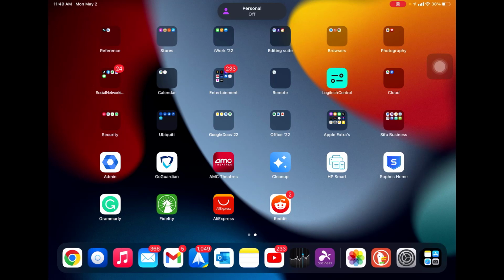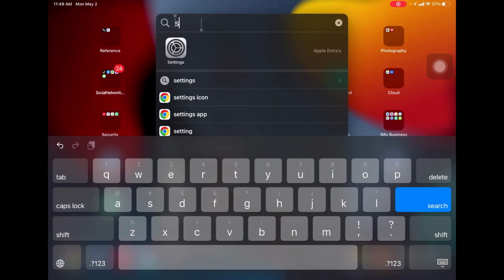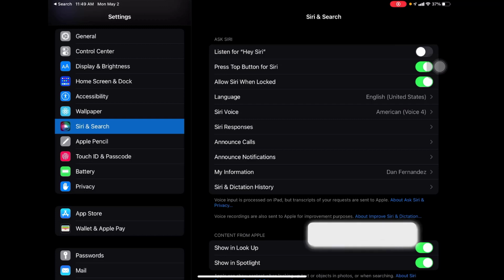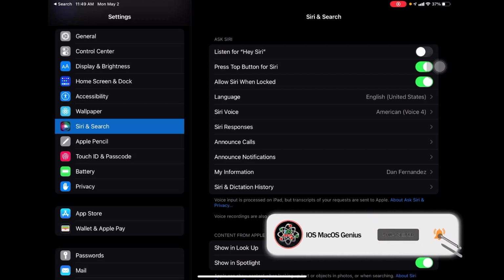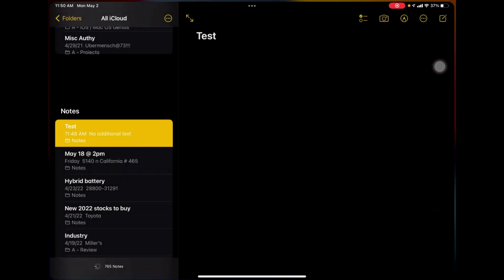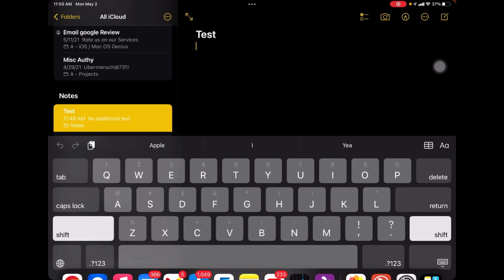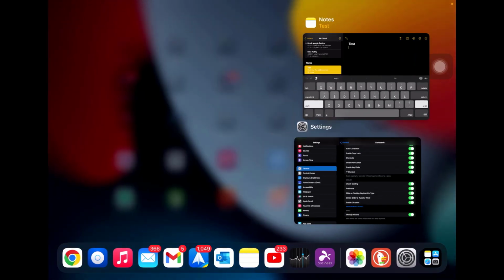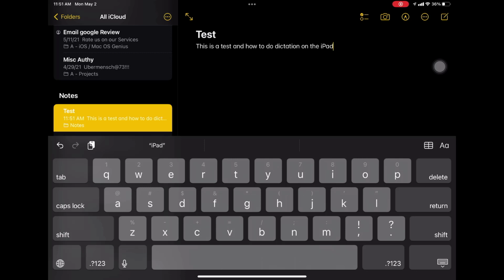2022 - 4K - Enable Dictation to Text on iOS Device - iOSGenius.com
Tutorial in how to enable dictation to text for personal and education, using apple app and 3rd party test apps.

Turtle Beach Elite Pro 2
GoPro Max 360
Win 10, 256GB Ram, 8TB NVME PCIe